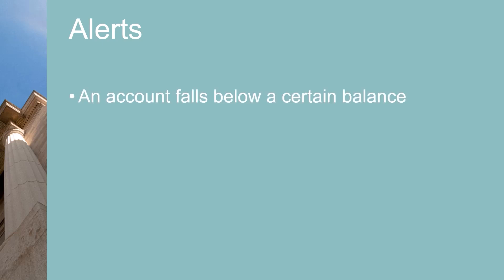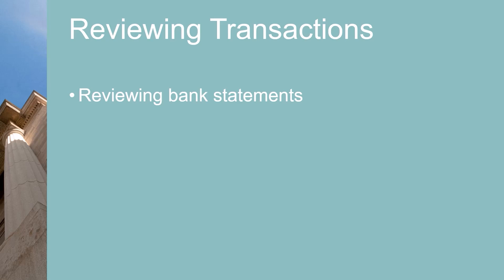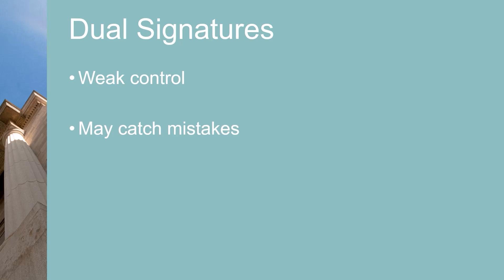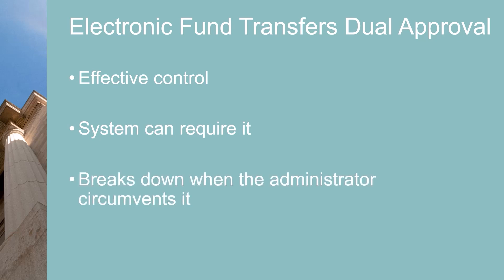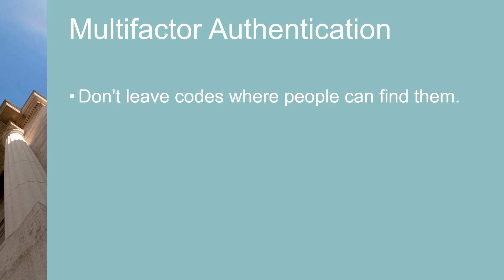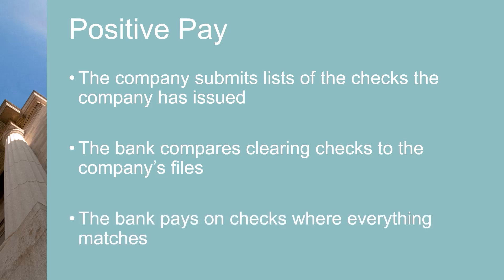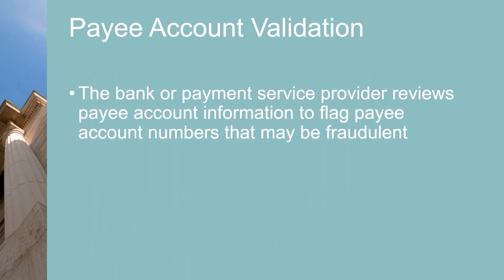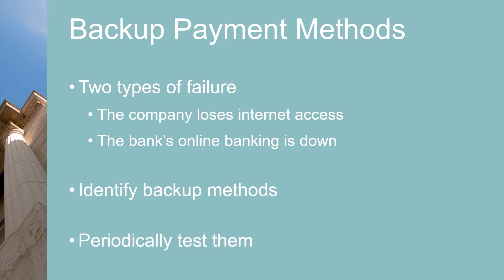Preventing Payment Fraud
There are many sad stories of companies losing money from poor payment controls. It could be:
- An employee conducting fraud
- A simple error that sends the wrong amount of money
- A mistype of an account number that causes the money to go to the wrong person
- Fraudsters trying to get funds from a wire transfer or altered checks

I'll show you some ways to save the financial losses and emotional pain these transactions can cause.

In this video, I’ll:
 - Point out simple but effective controls to reduce losses
 - Show a control that some companies use that provides little protection
 - Explain bank products and services that can lower the costs of fraud and mistakes

CPAs: Want to get CPE credit for videos like this?